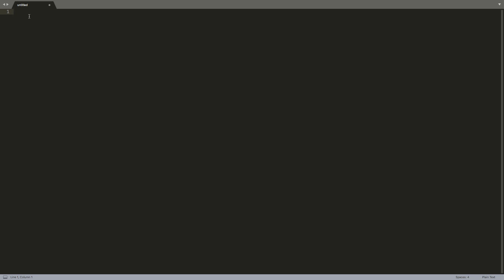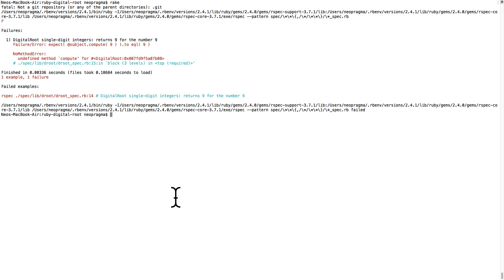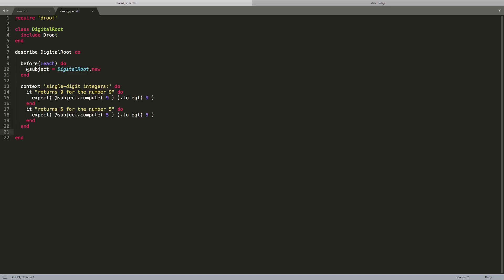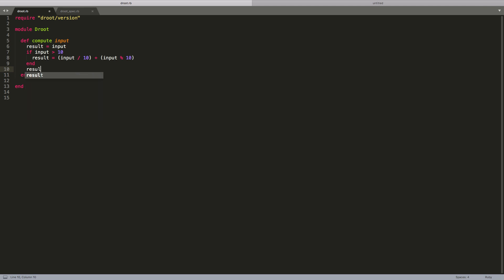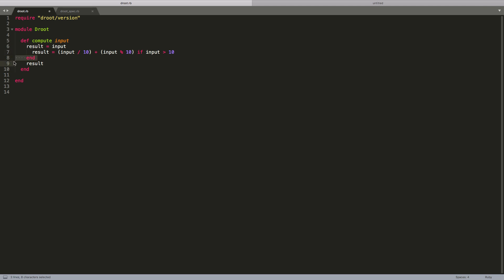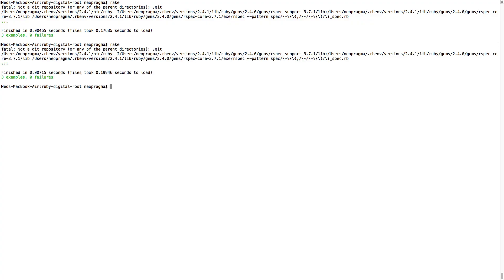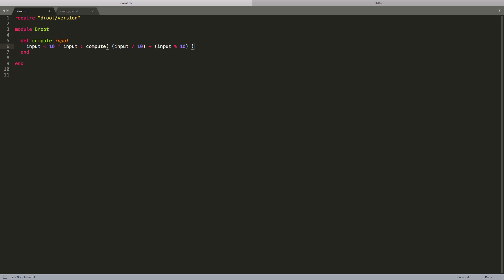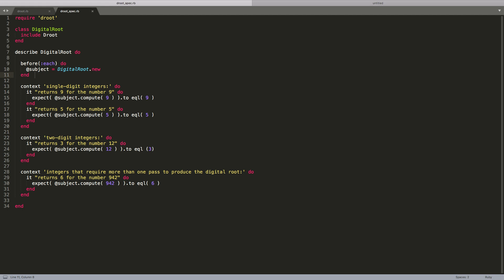TDD: Let the Tests Drive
A demonstration of test-driven development (TDD) focusing on the benefits of writing low-level test cases before writing production code, and using the test cases to drive the production code. Ruby and Rspec are used in the video, but the point of the demonstration is not language-dependent.